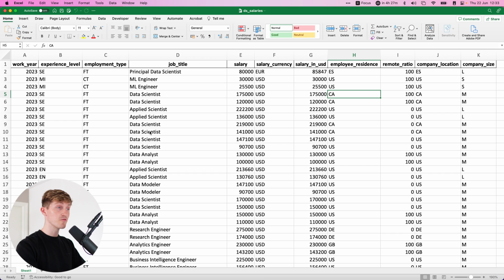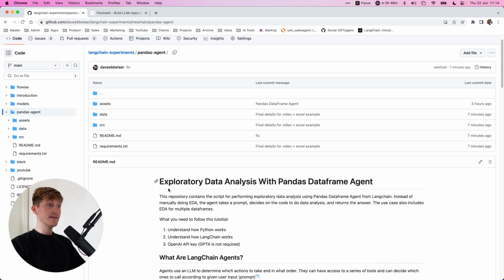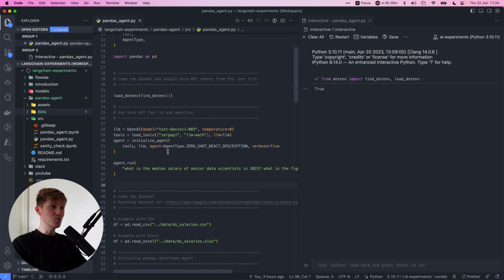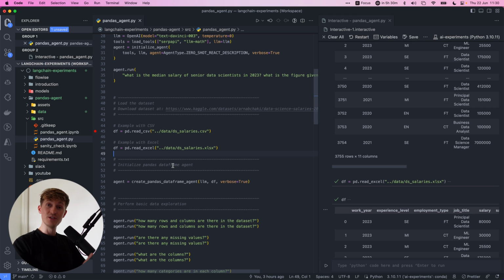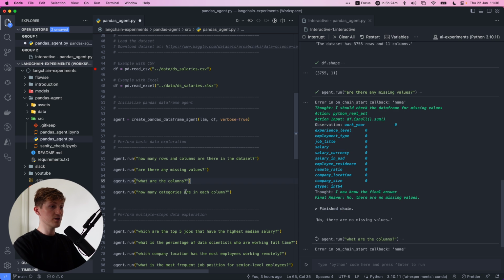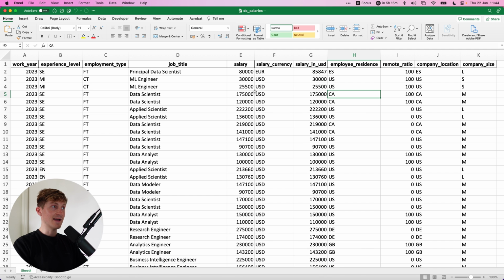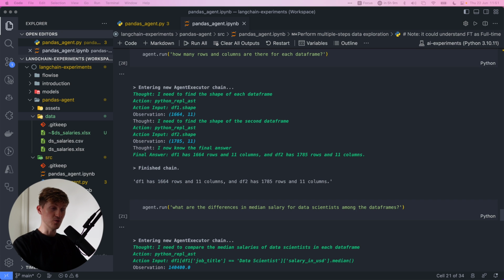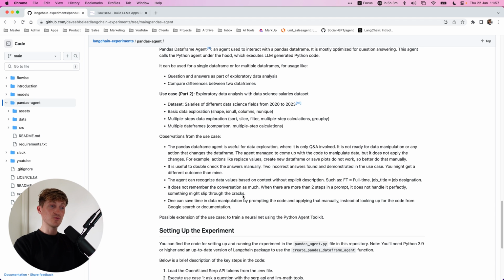Pandas DataFrame Agent... the future of data analysis?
Let's dive into the Pandas DataFrame Agent from the LangChain library to see how we can integrate analytical capabilities into LLM apps. We use the OpenAI API to ask questions about an Excel/CSV dataset and experiment with the possibilities and limitations of this LangChain Toolkit.

👋🏻 About Me
Hey there, my name is @daveebbelaar and I work as a freelance data scientist and run a company called Datalumina. You've stumbled upon my YouTube channel, where I give away all my secrets when it comes to working with data. I'm not here to sell you any data course — everything you need is right here on YouTube. Making videos is my passion, and I've been doing it for 18 years.